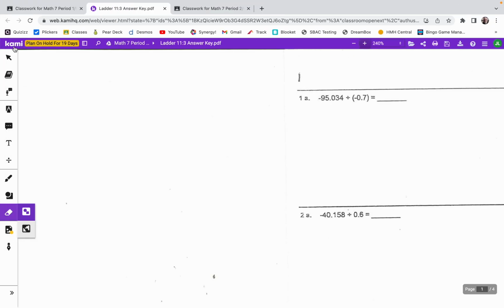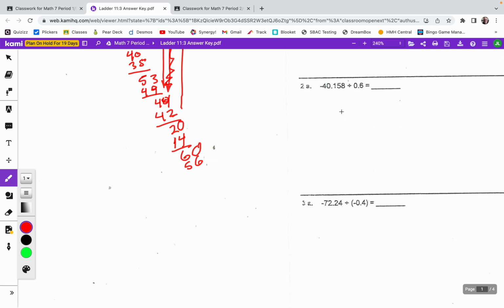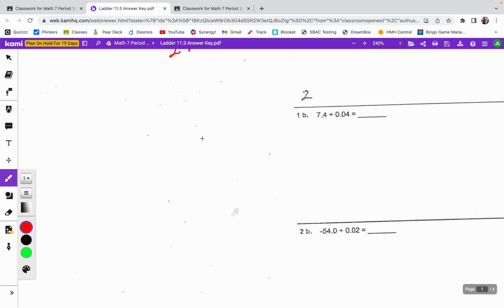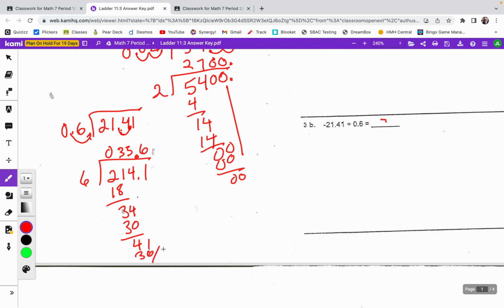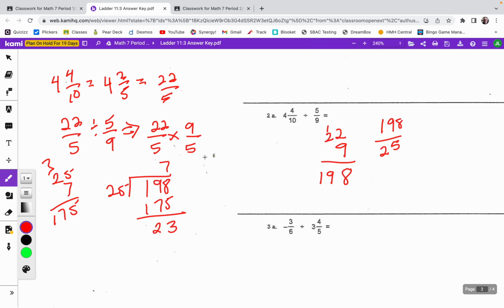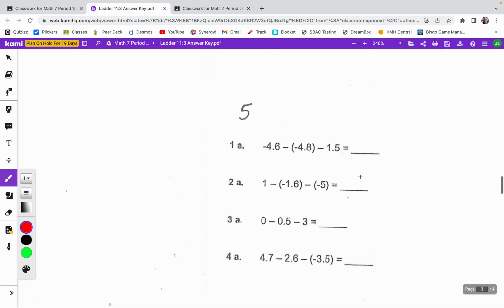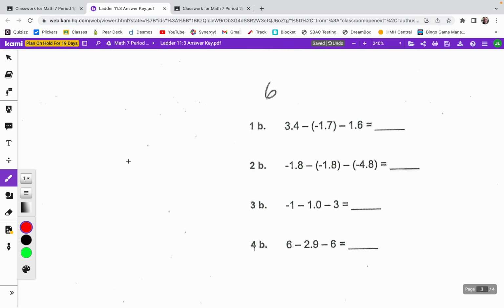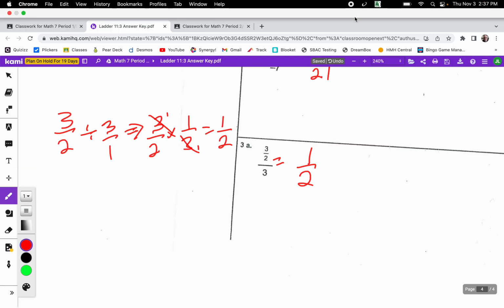Ladder Answer Key 11:3 Explained